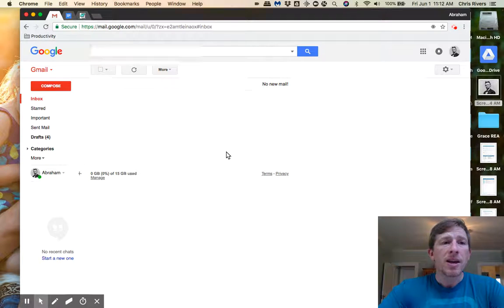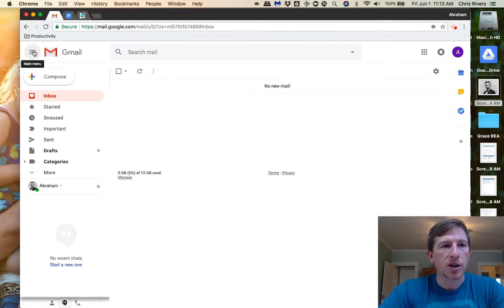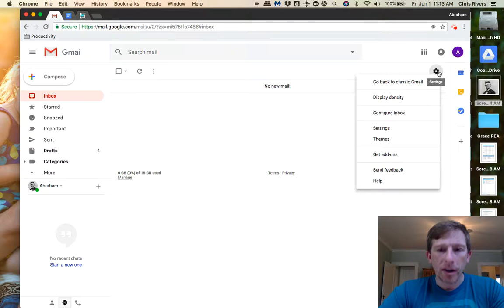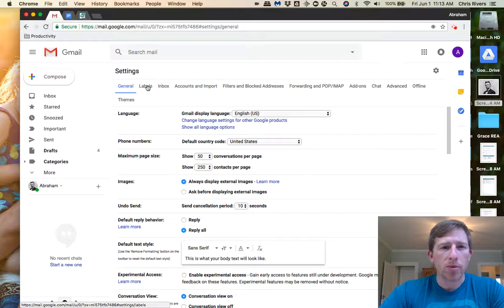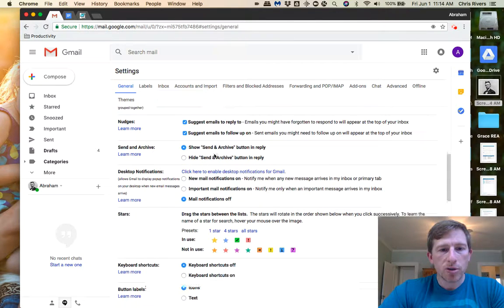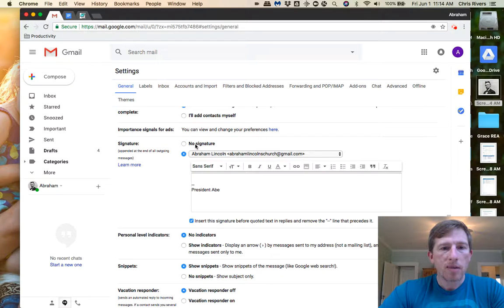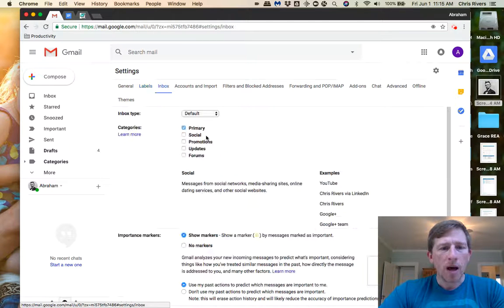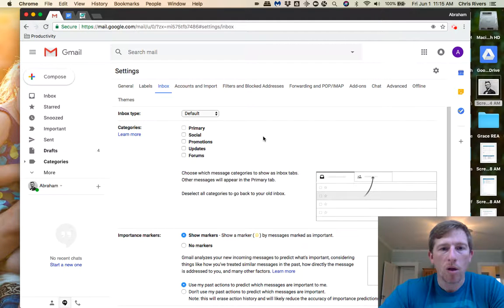Day 5: 30 Days of Productivity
In this video, Chris Rivers shows you how to add a Photo, adding the new Gmail, and working through the “General” “Labels” and Inbox of your Gmail Settings.